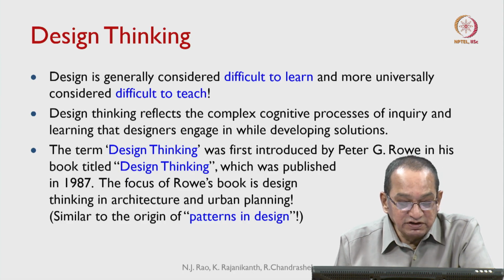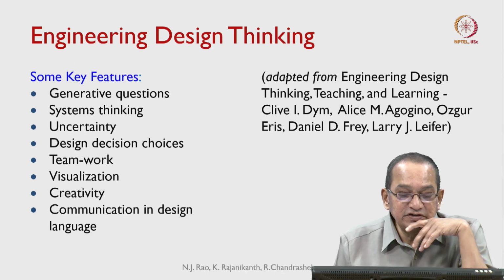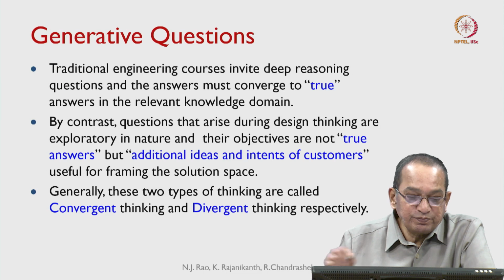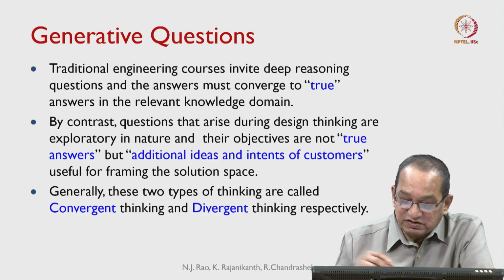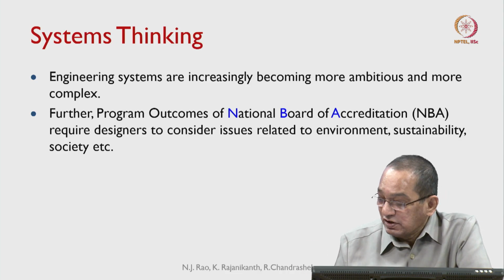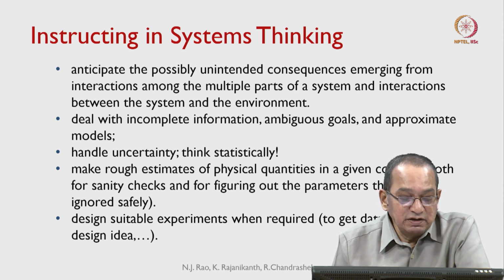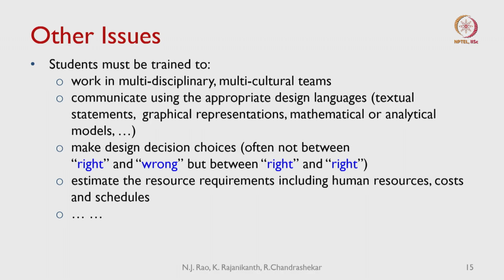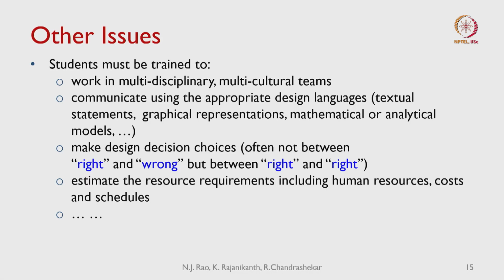Lec 23 W5U3: Instruction for Engineering Design Thinking - 1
Engineering and Design; Engineering Design; Design Thinking; Engineering Design Thinking; Generative Questions; Systems Thinking; Design and Program Curricula; Engineering Design in First Year, Second & Third Years